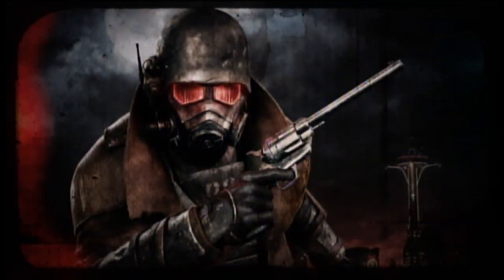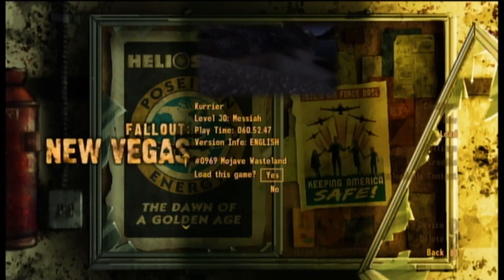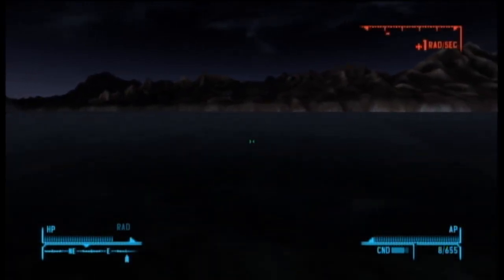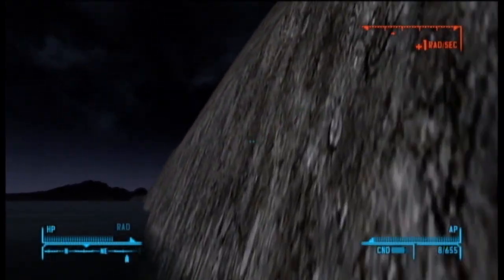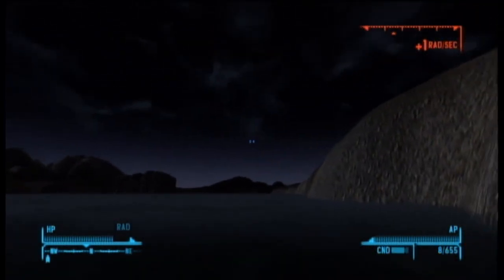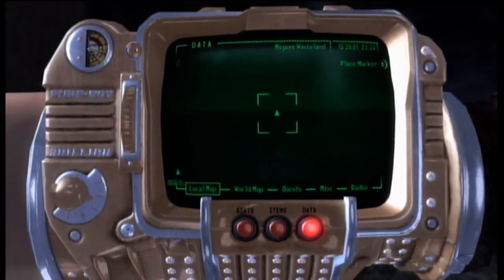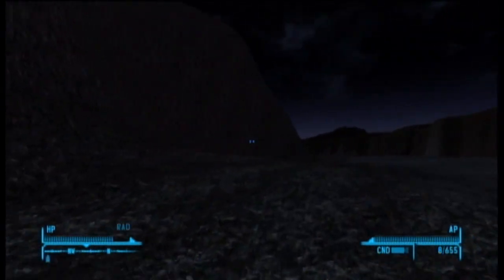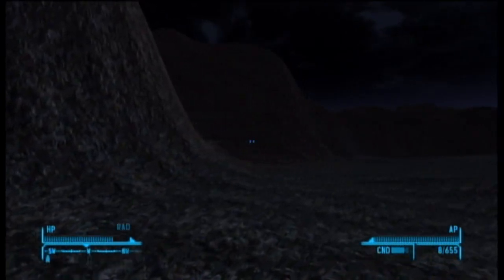Fallout Trivia - Outside the FNV World Map 3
Jeff continues his adventure outside the playable area of the Fallout: New Vegas world map, on an XBox 360 to prove there aren't any mods or cheat codes being used.

Here are links to the previous videos mentioned in this one.

Episode 2, with exploration around the Legate's Camp, The Fort, and the shore of Lake Mead.